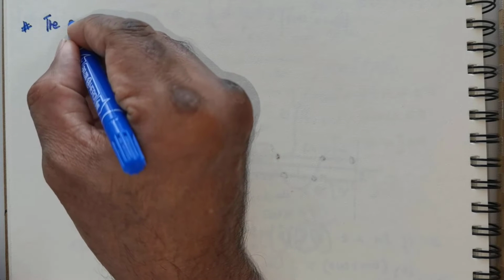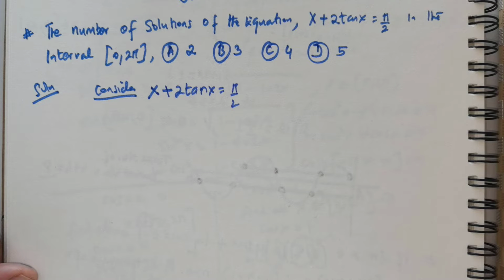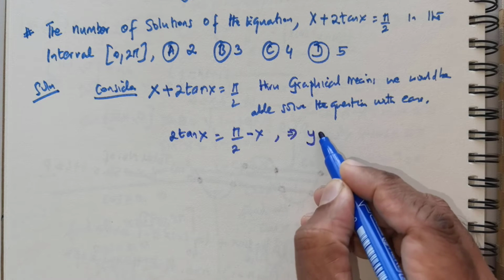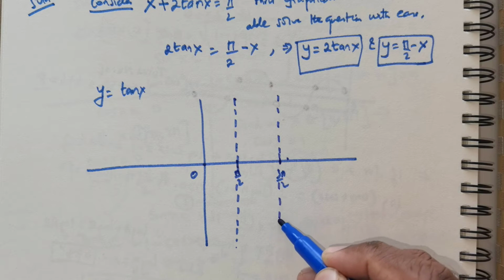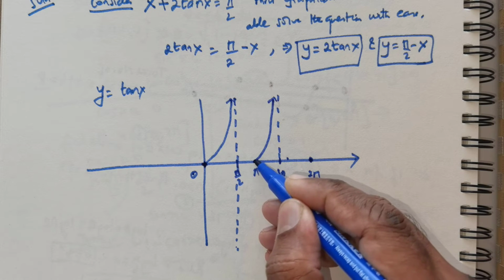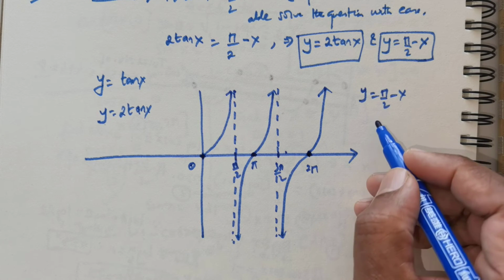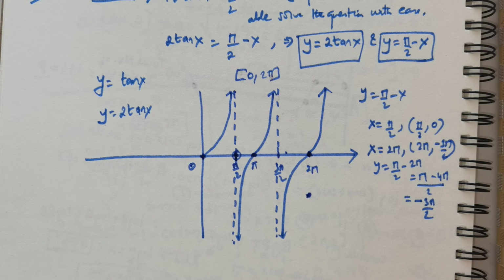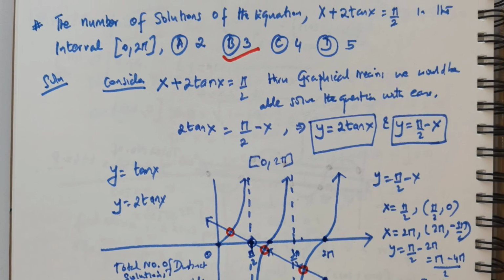How to solve a complex Trigonometric equations using Graphical method